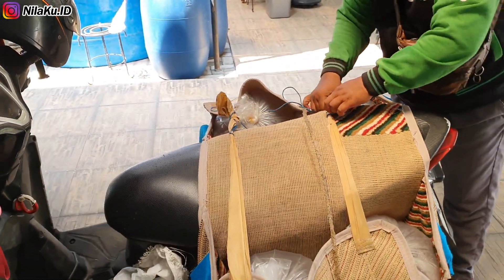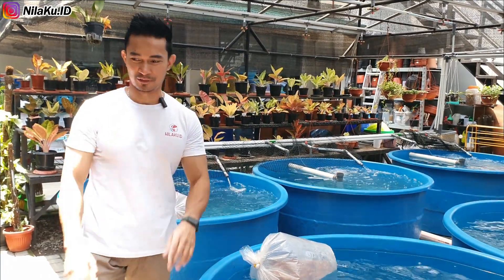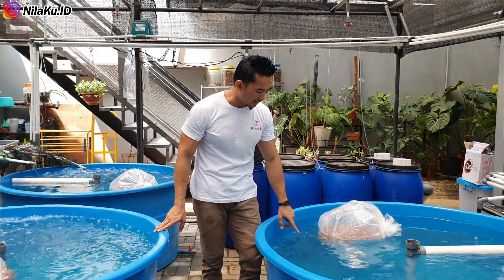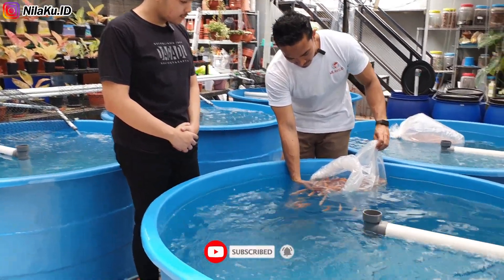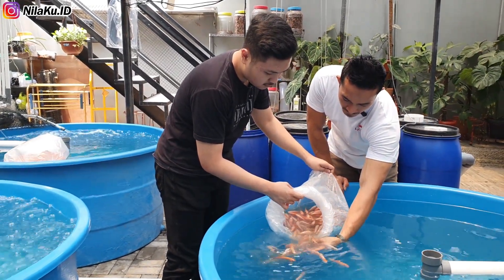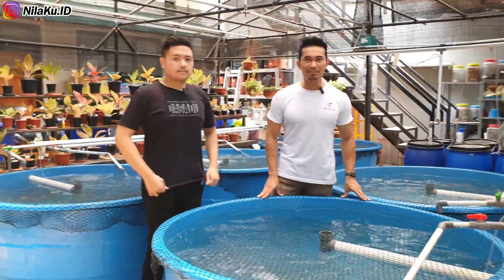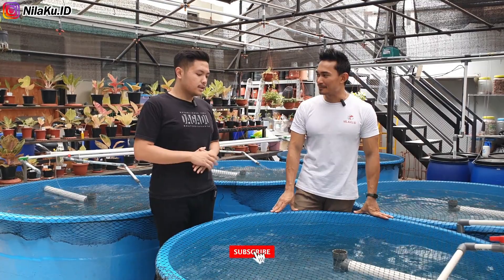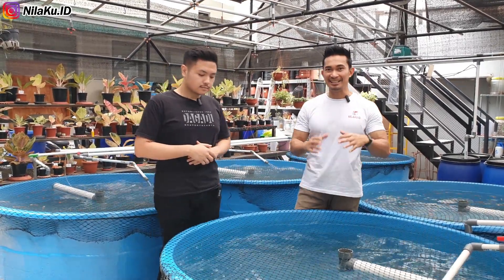Tebar Bibit Ikan Nila Sistem RAS - Budidaya Ikan Nila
Budidaya ikan nila dengan sistem RAS - melakukan tebar bibit di kolam ikan nila sistem RAS, dengan mengusung konsep Urban Fish Farming, kita bisa melakukan budidaya ikan nila di lahan yang sempit.